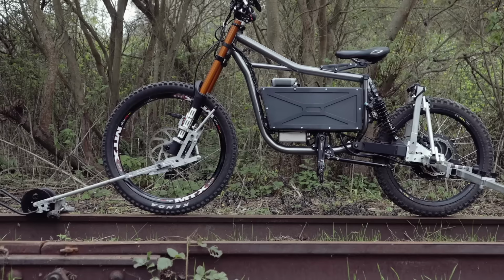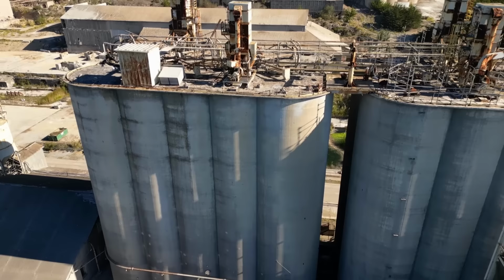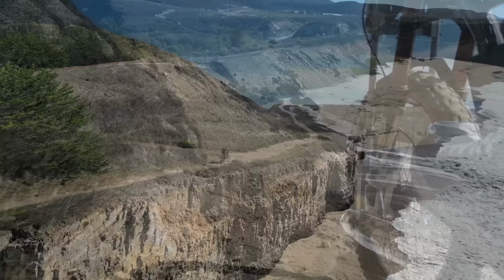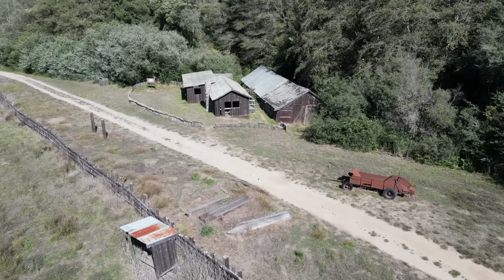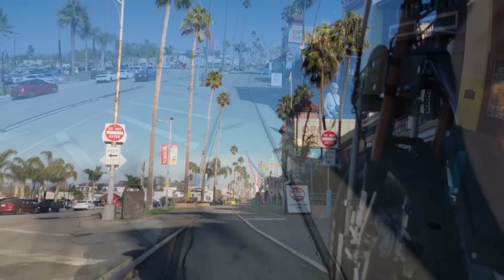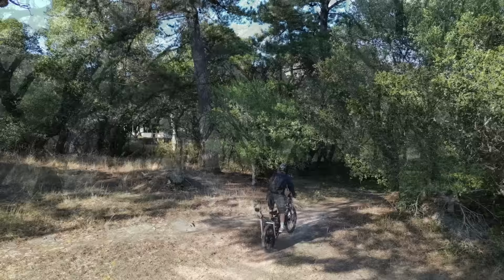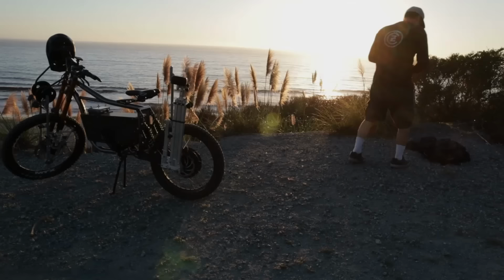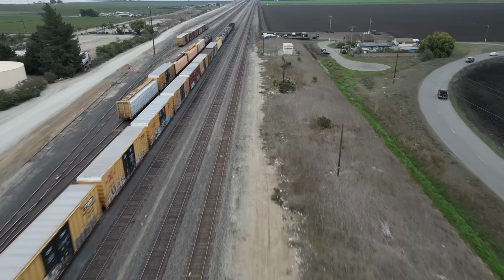Electric Rail Bike - 120 mile ride around the Central Coast on Rails and Trails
This is a 120 mile trip on an electric rail bike to explore some abandoned rail road tracks that run along the coast of California. I'm using the same folding outriggers that I had on my pedal bike in my last video. The folding outriggers are on a new e-bike and I also have a new drone to do the filming.
Drone I used on the journey
Rear hub motor used on bike
Rear rim
Front rim

Music from Uppbeat (free for Creators!)

You Tube music library -
Track Tribe
The 126ers
Dan Lebowitz
Mini Vandals
Freedom Trail Studio
Chris Haugen
Craig MacArthur